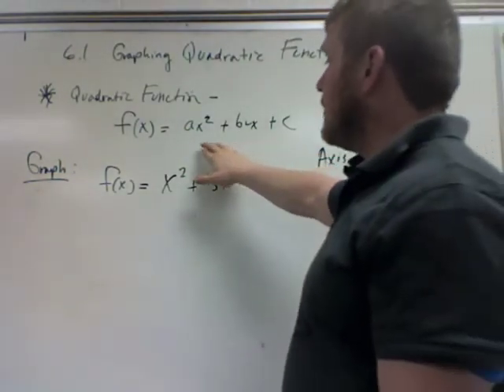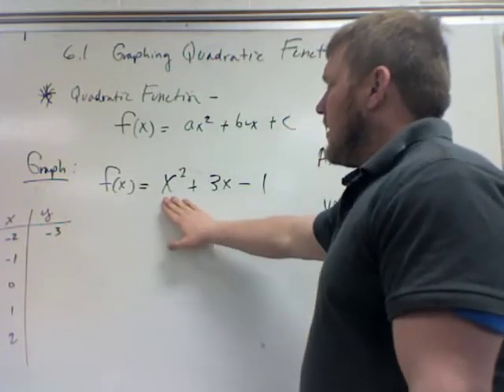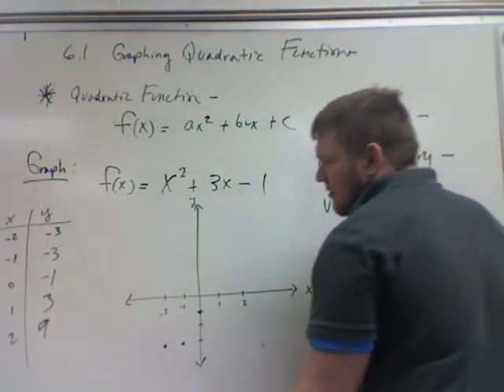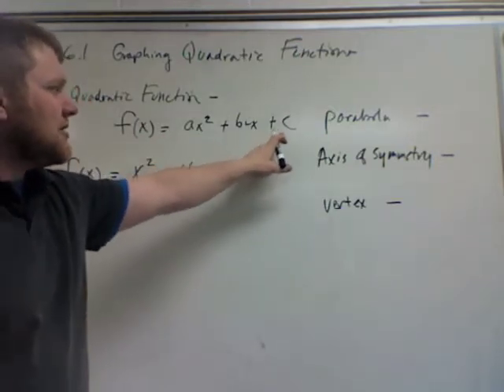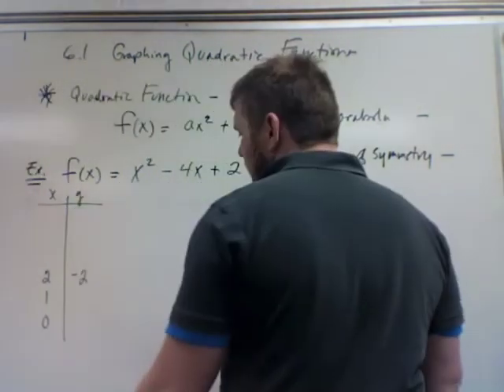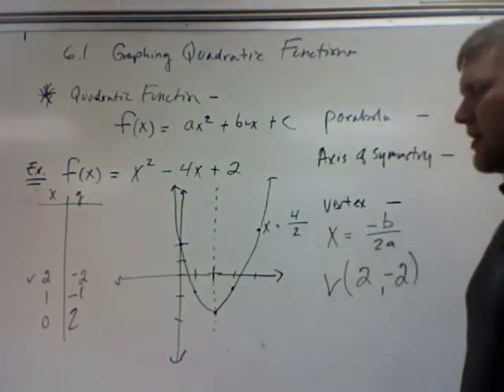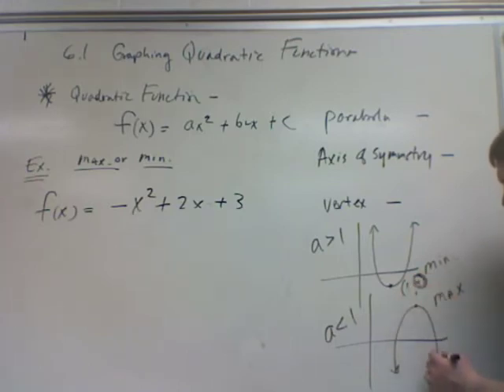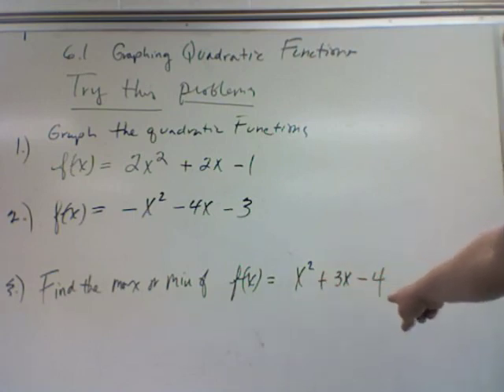6 1 Graphing Quadratic Functions Large